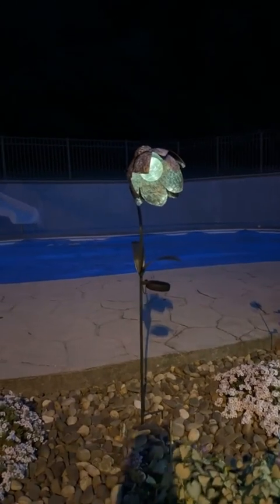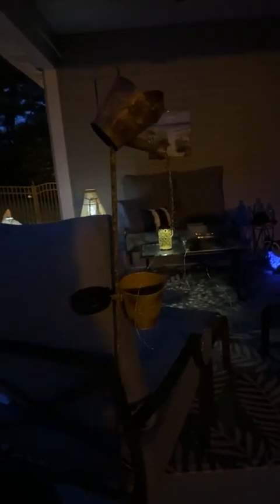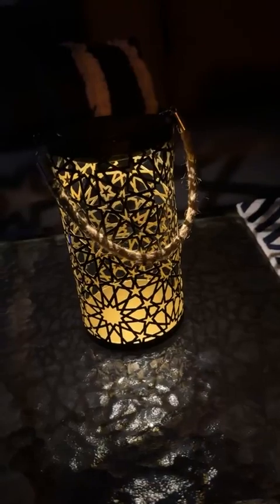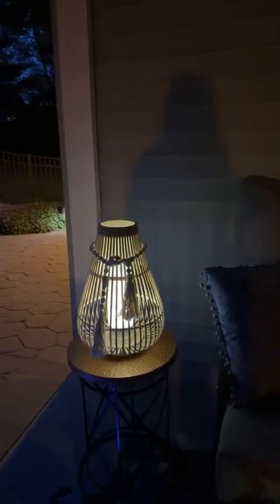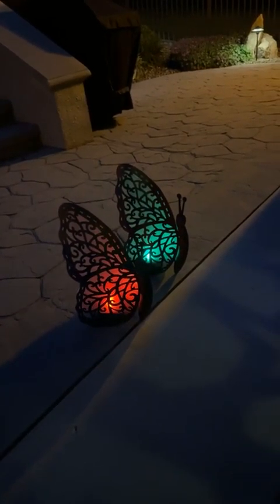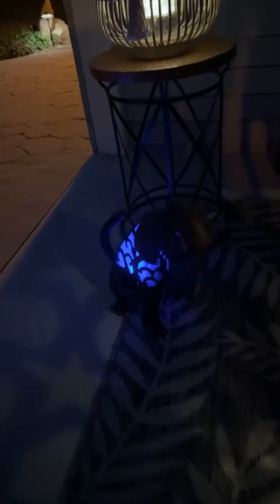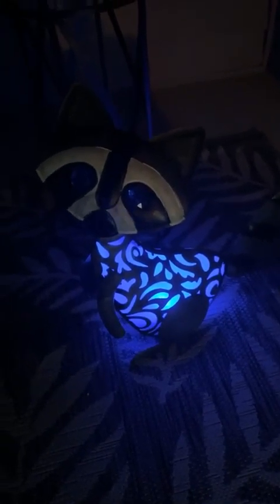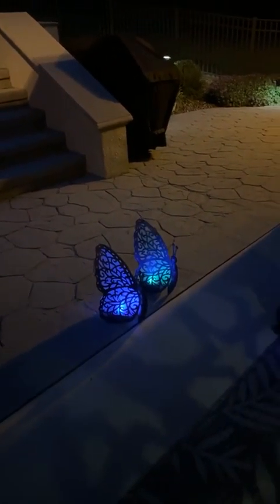Outdoor Solar Items!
Checkout the solar items that Signature HomeStyles has just added to the line.  You will love them.